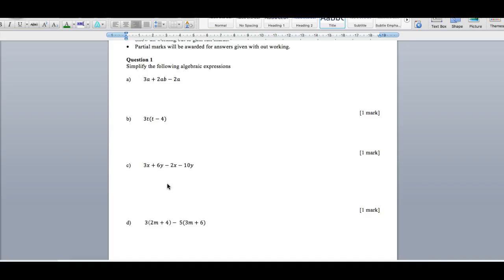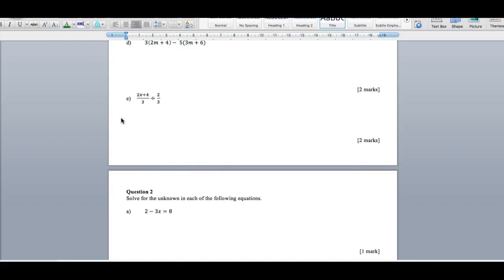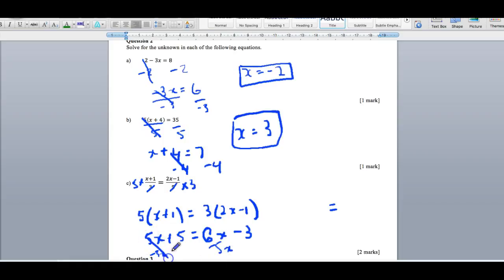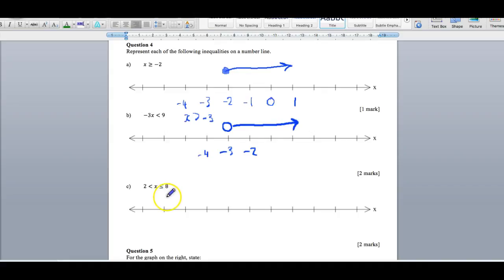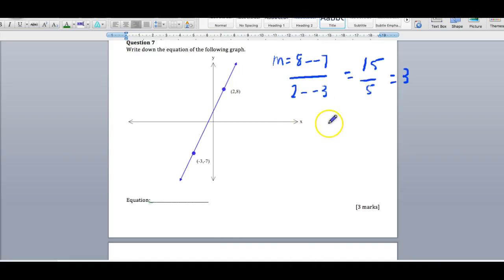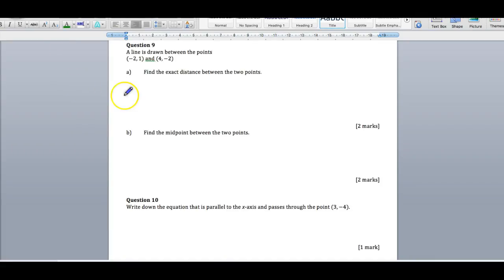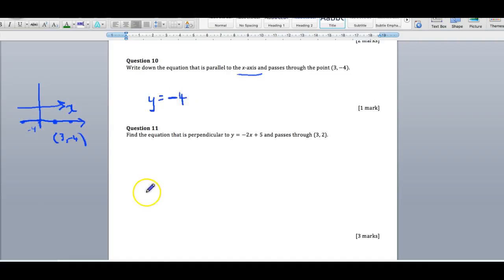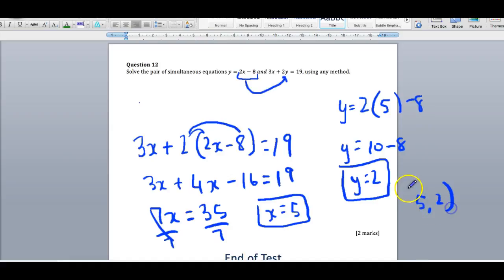10 Maths_Linear Relations Test 2017 solutions